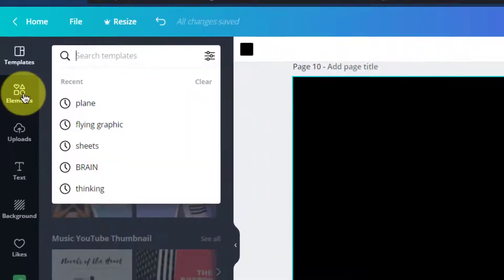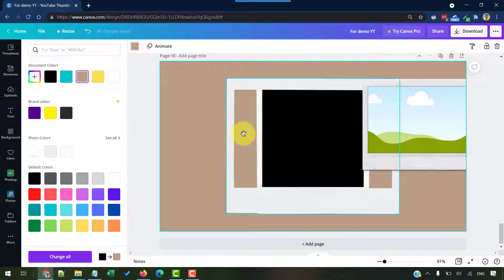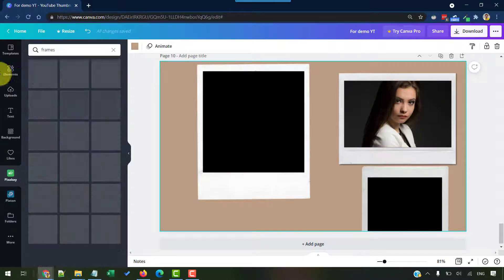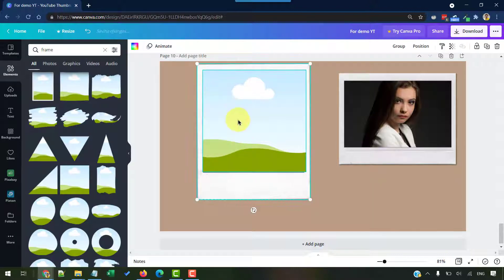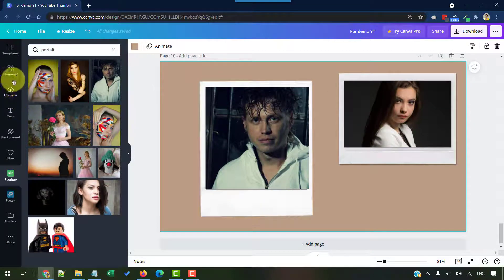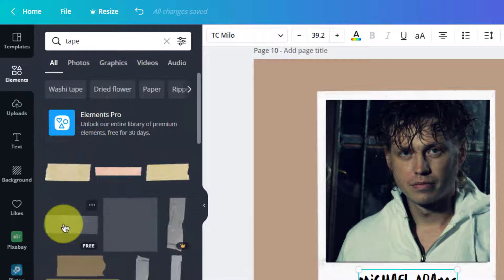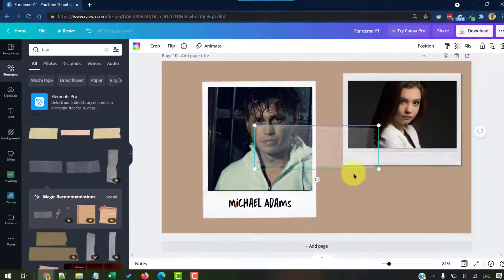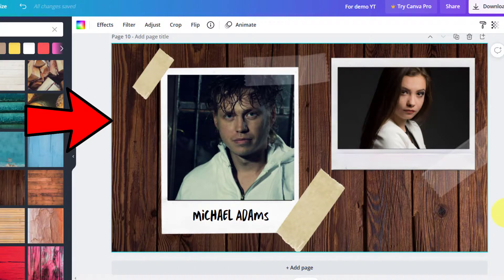How To Create Polaroid Photo Effect in Canva (Free)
💡 In this video, we will see how to create Polaroid photo effect in Canva.

🔗 Tools I recommend:
Portable Hard disk for backup

Quality learning:
Learn from SkillShare: